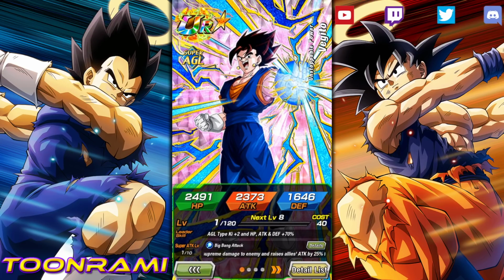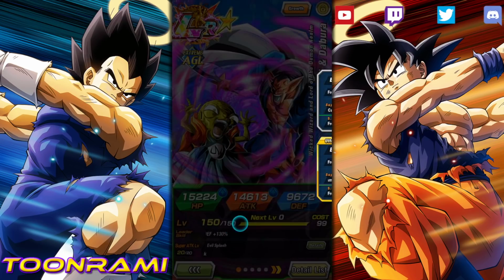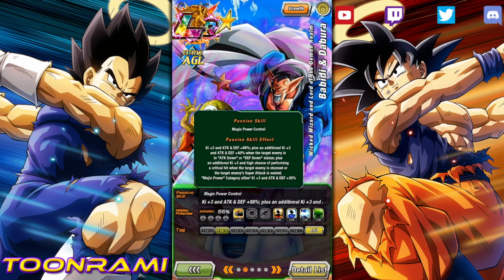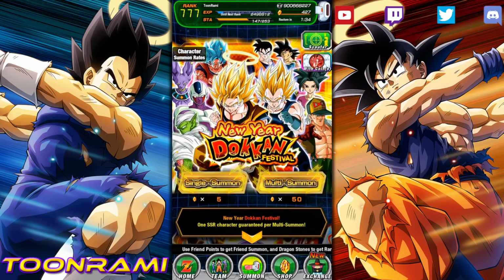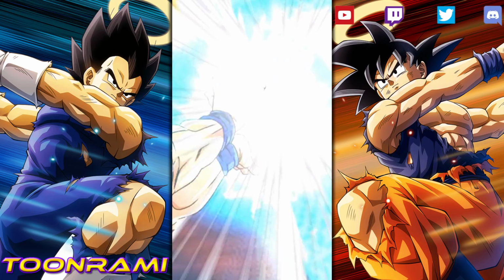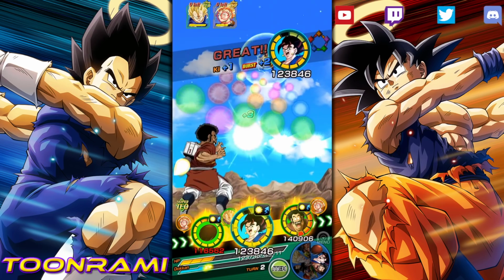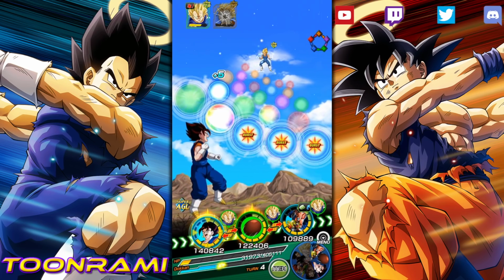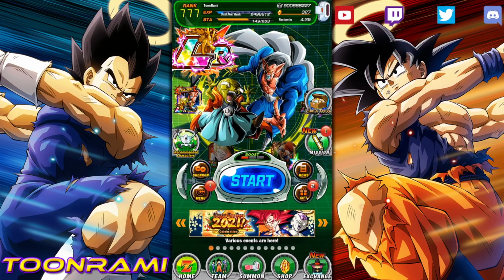If I lose, I summon!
Video Title: If I lose, I summon!

Images:
Maxiuchiha22